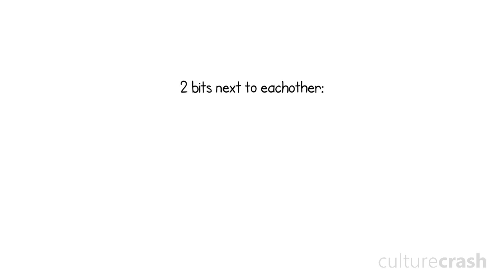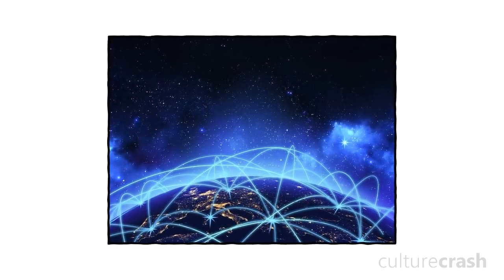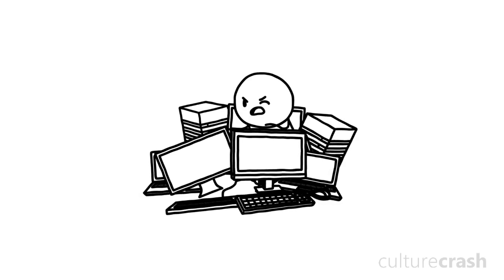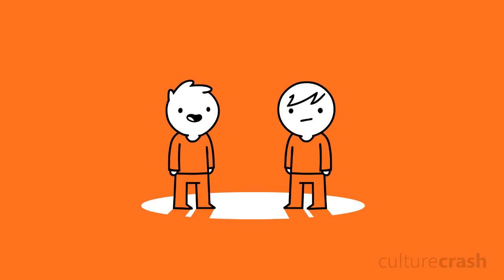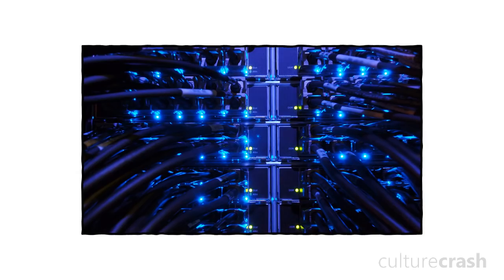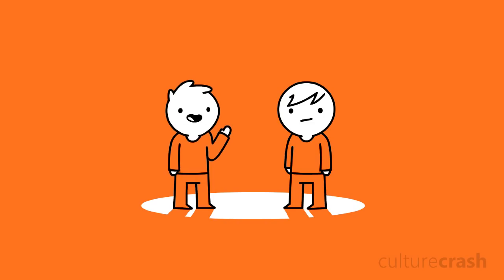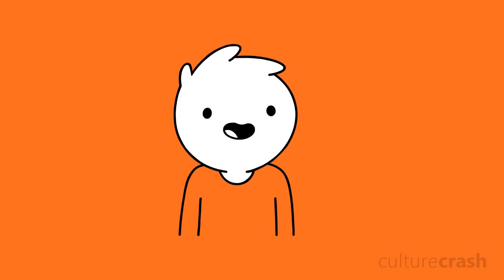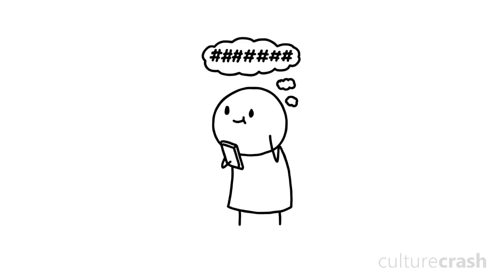How Does the Internet Work?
In today's video, Culture and Crash take an in-depth look into the internet, the world-wide web, and how exactly this incredible thing functions.

SEND US MAIL:
Park Orchards
Victoria
Australia
3114

Visuals by: Stephanie - (@ceci.105 on Instagram)

WHO IS WHO?!
"CultureCrash" channel = Braydoi (Braydon W.)
"interestedguy" channel = Voice of Culture (Mark Rowland)
"Viewtiful Valentine" channel = Voice of Crash (Valentine Stokes)

Mark:
Rode NT1A Condenser Microphone
ART USB Dual Preamp

Valentine:
RODE NT2A Condenser Microphone
Golden Age 73 MK3 Preamp
Focusrite Scarlett Solo Interface

Braydon:
Wacom Cintiq 24HD Tablet
Wacom MobileStudio Pro 13 Tablet
Paint Tool SAI
Sony Vegas Pro 14

Mai Chan Official
Nick King
Cheeky Bum
DoodLbot
Claire baiotto
Jeremy Peng
Robin Michaelsen
ADHDavy
Kristy Dalman
MrUltimateTrex